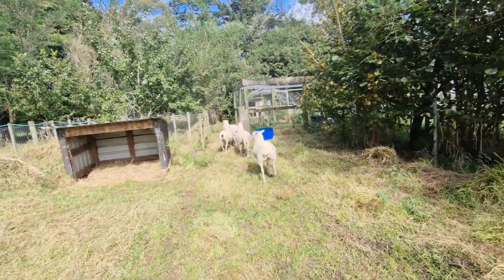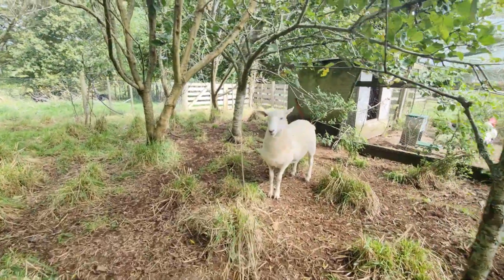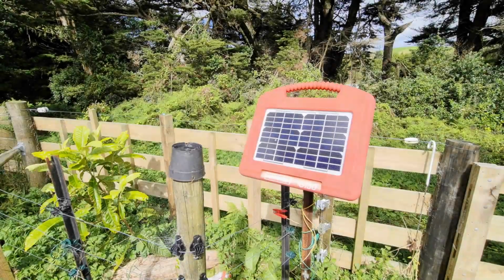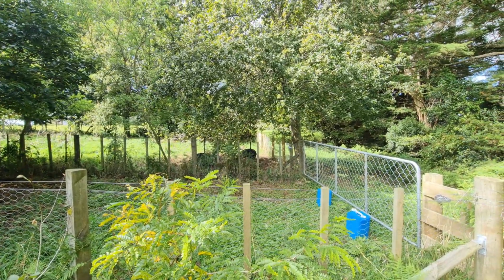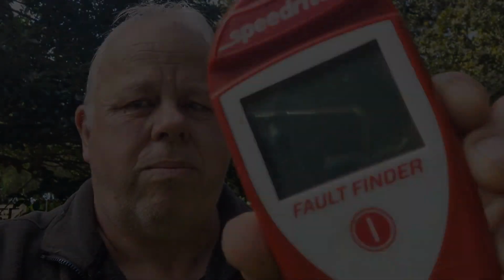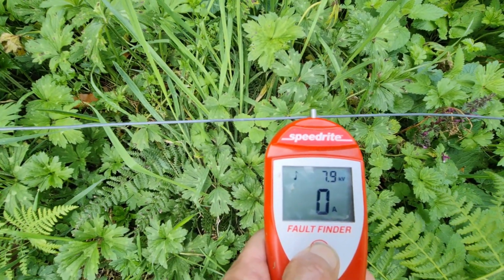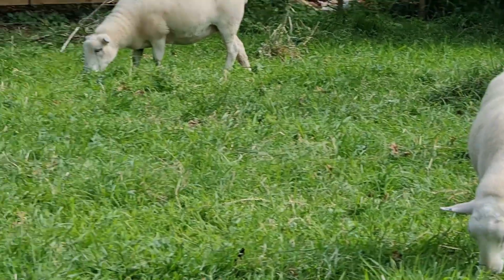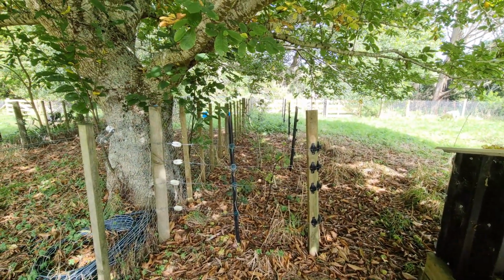Moving my Wiltshire sheep to fresh pasture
Moving my Wiltshire sheep to fresh pasture. The sheep have only been here for about 6 weeks but have quietened down very fast.

Wiltshires are a shedding breed. They shed their wool so don't need shearing. My property now has sheep, kunekune pigs, ducks. chickens and bantams